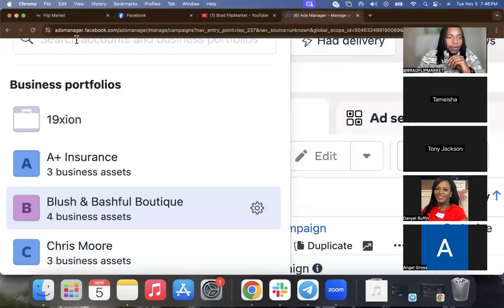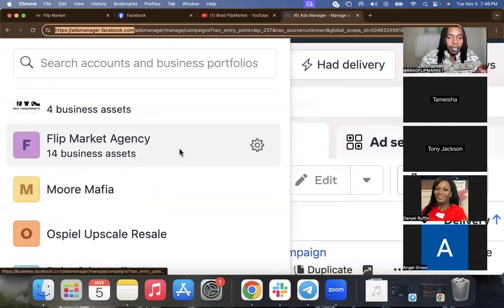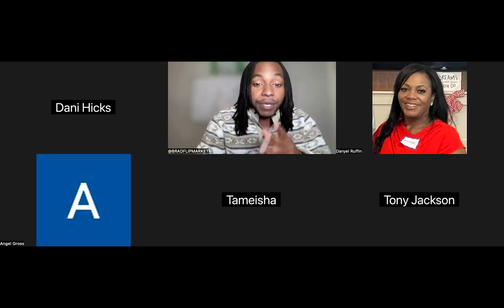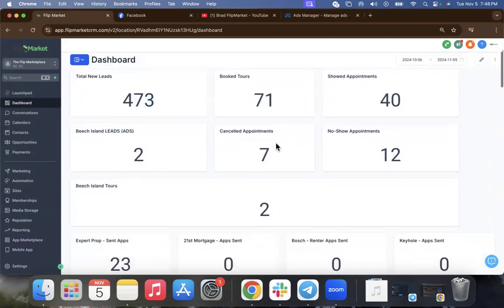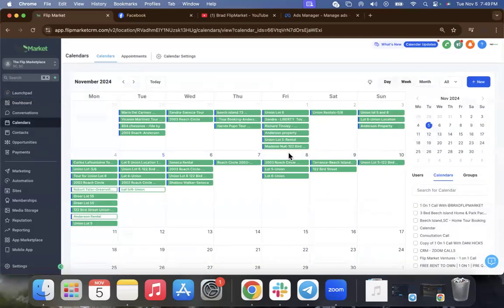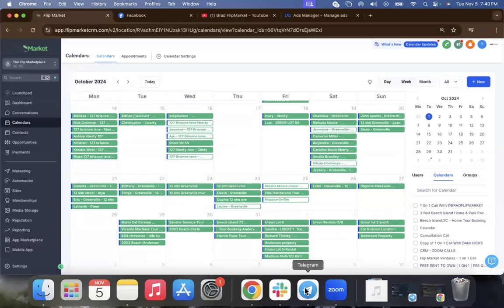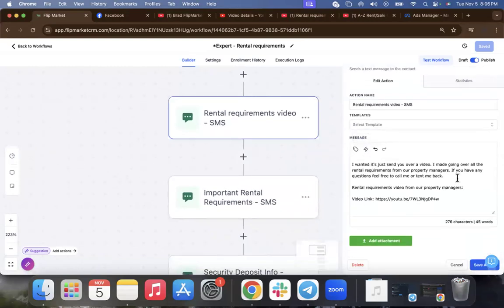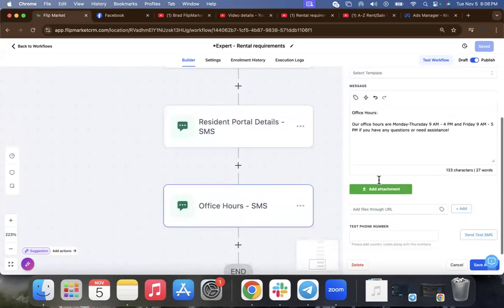2 Hours Of Learning Mobile Investing - Q&A (GEMS)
What You Will Receive:

👉 7 STEPS OF MOBILE HOME

I👉 NVESTING OVERVIEW VIDEO!

👉 1 On Group Q&A With Six Figure Earner Coaches!